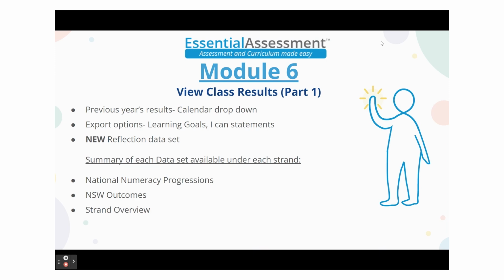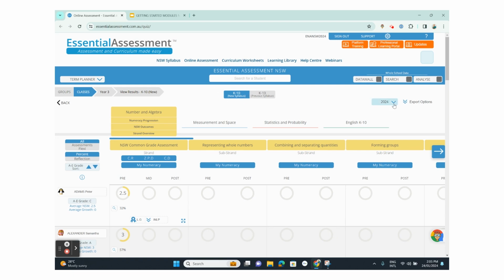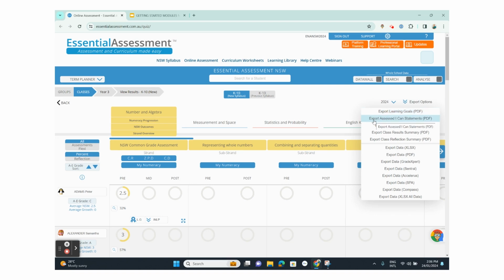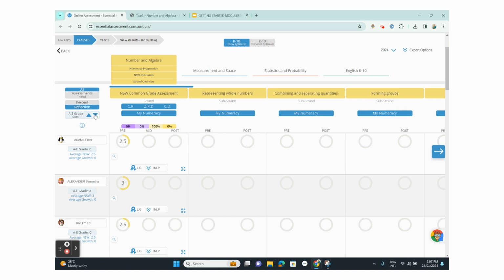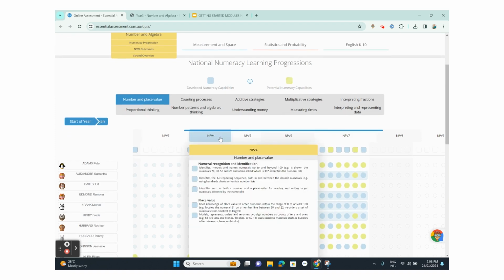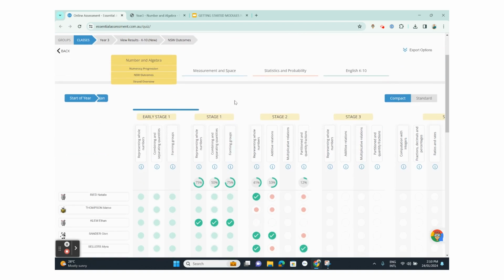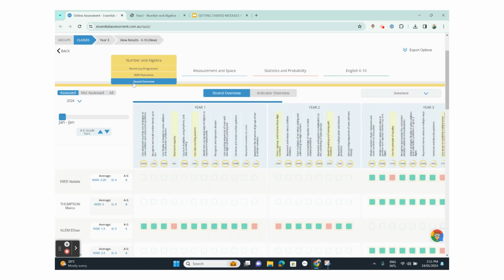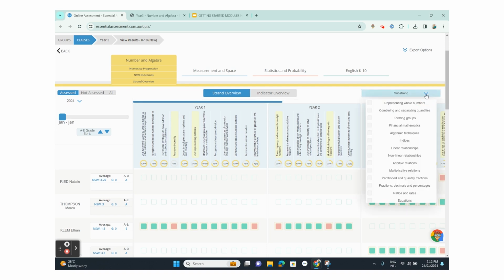NSW Module 6